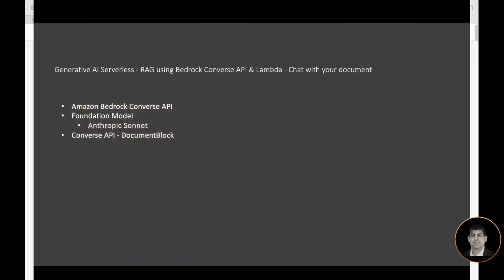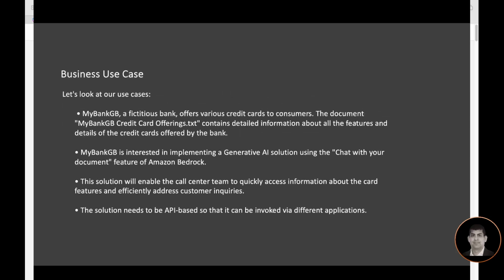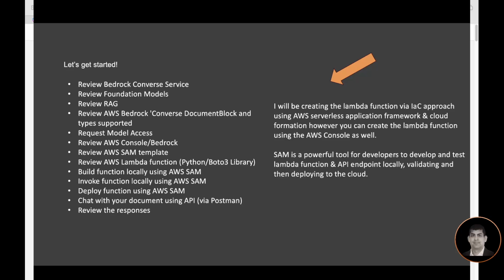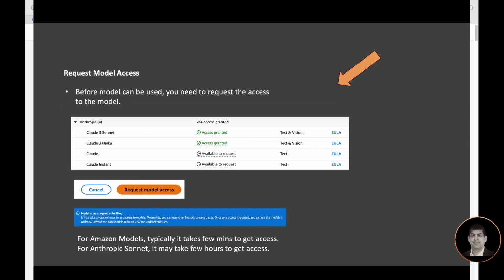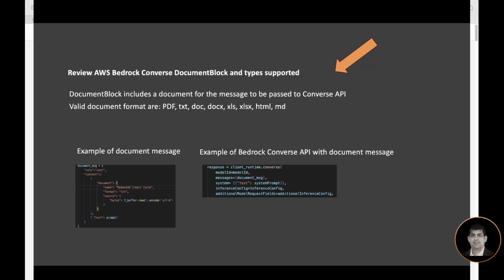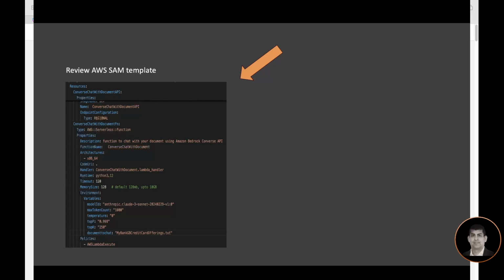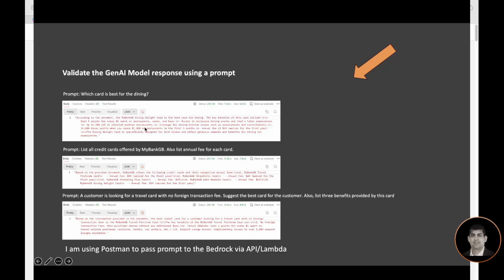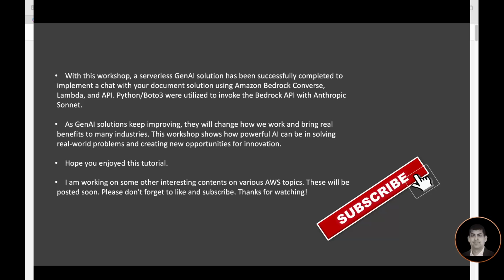Generative AI Serverless - RAG using Bedrock Converse API & Lambda - Chat with your document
In this video, I am going to show you how to build a serverless GenAI RAG solution to implement a document chat feature using Amazon Bedrock Converse API and Lambda.

While Bedrock already provided a 'Chat with your Document' feature, with the introduction of Converse API, a DocumentBlock has been added so that user can provide a document for contextual conversation and can ask questions based on the data in this document.  Document can be hosted in S3 bucket or can be provided to function at runtime.

Use of DocumentBlock in Amazon Bedrock's Converse API can be considered a form of RAG for generative AI since it leverage the data provided in the document to enhance the generation of contextual responses.